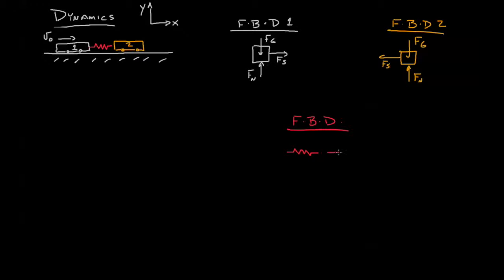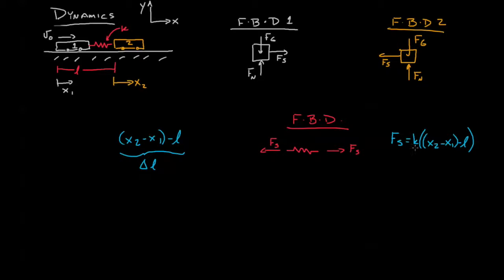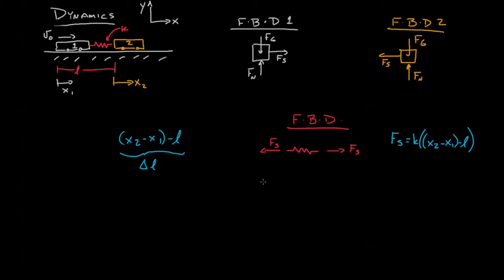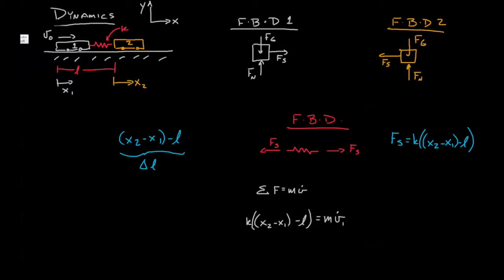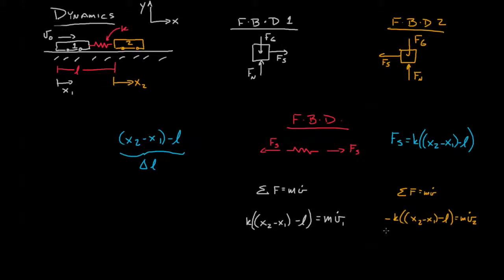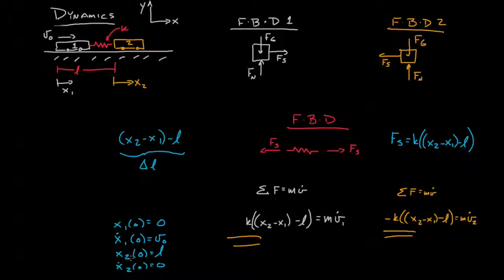Engineering Dynamics 9.4-01 Multibody collision Intro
In this video, we cover multi body collisions.  We reduce to quadrature on a fully elastic system, and try to get a deeper understanding of what happens in multi body collisions.  We will continue the discussion on the next video, as we analyze the problem numerically.